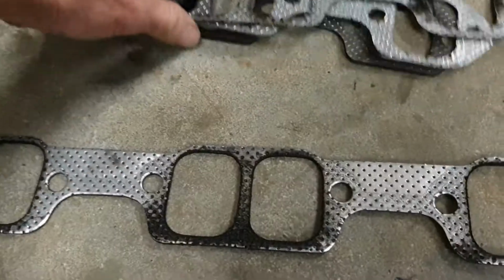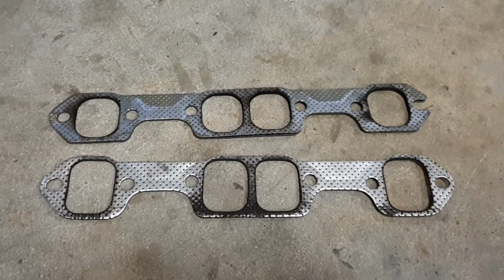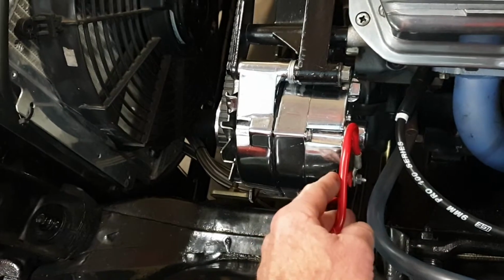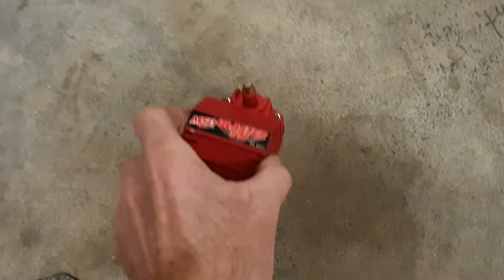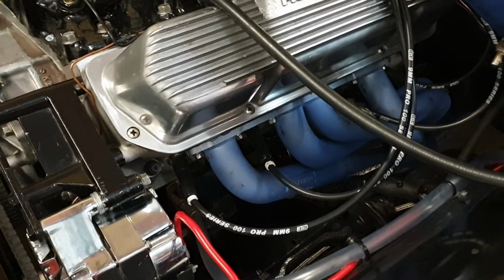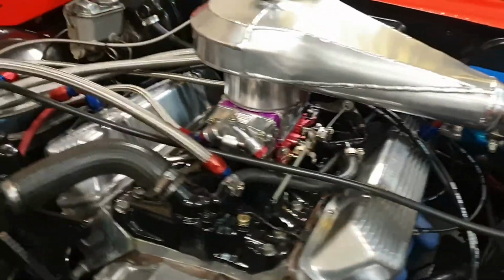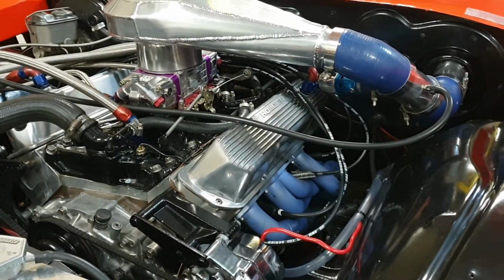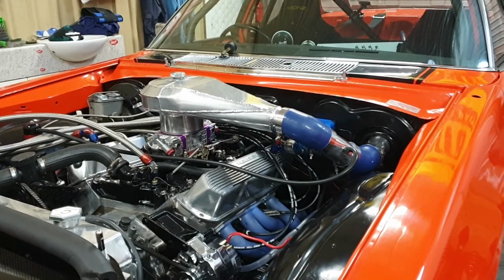Back to modfathering and feeling good.